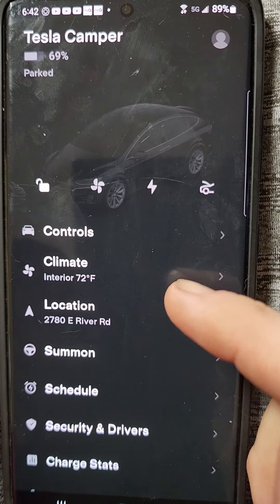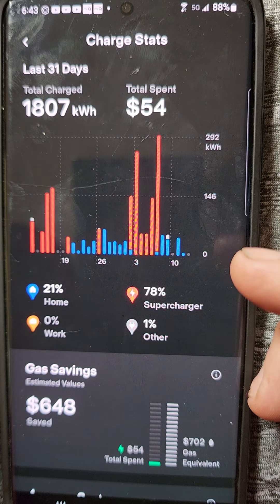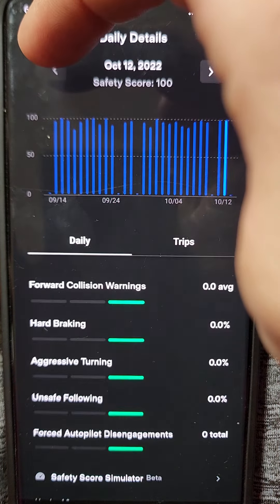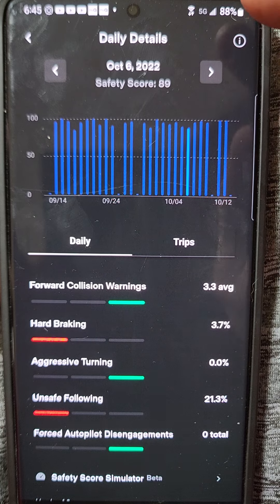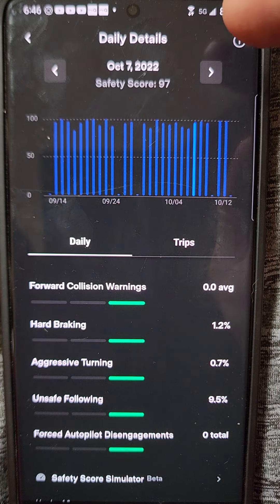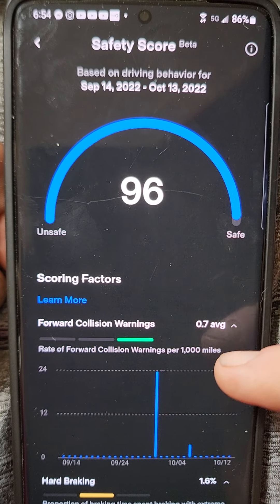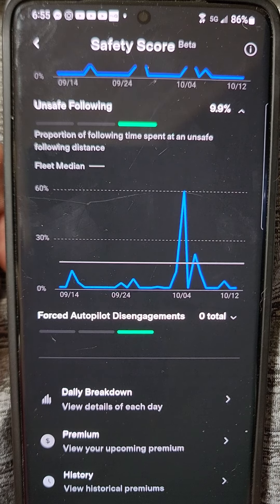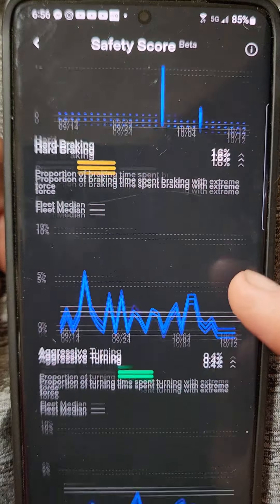Helpful hints and a little more detail about Tesla safety score.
After watching Ellie in Space's video on how Tesla insurance can save you money.  I looked a my past month of driving and shot this video.